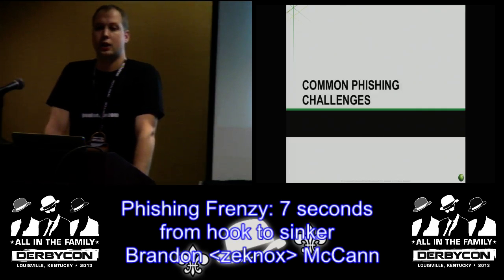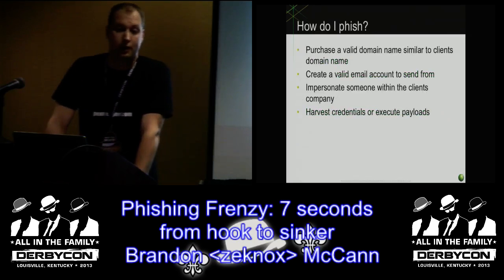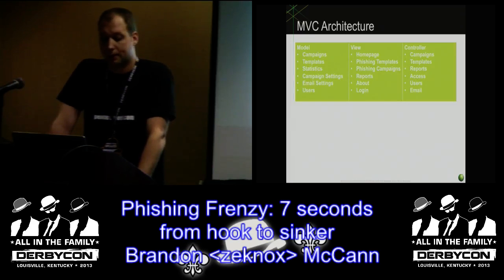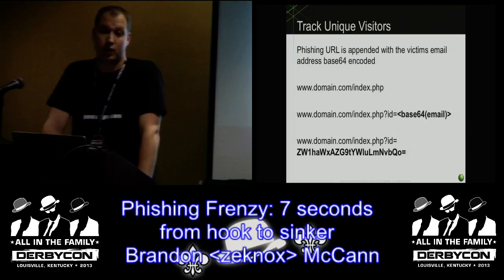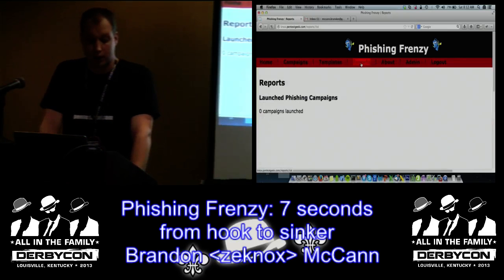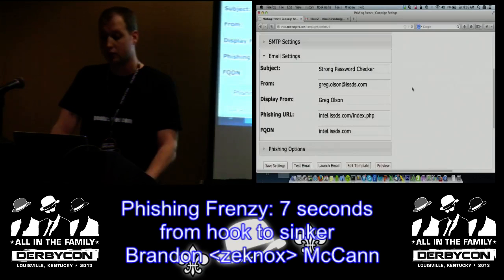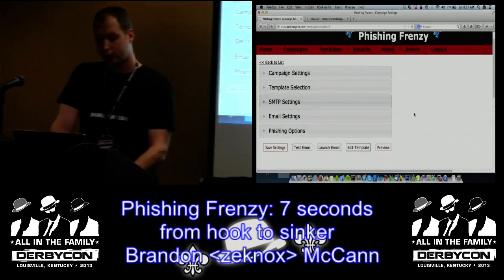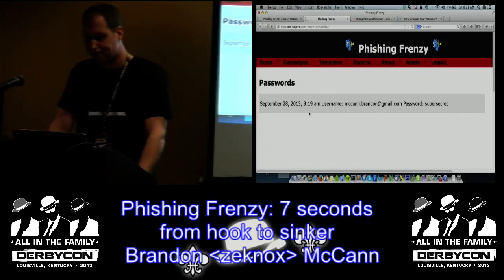DerbyCon 3 0 S201 Phishing Frenzy 7 Seconds From Hook To Sinker Brandon Zeknox Mccann